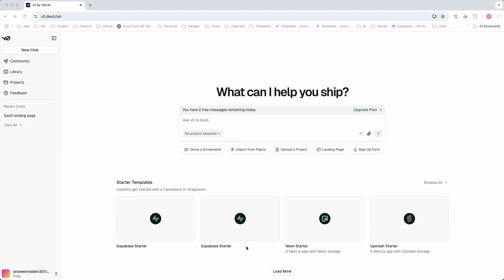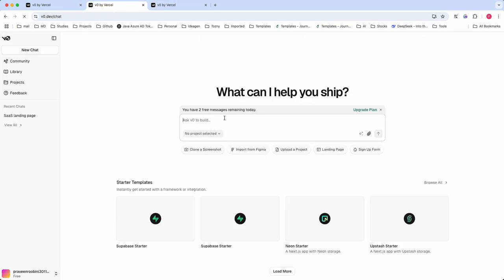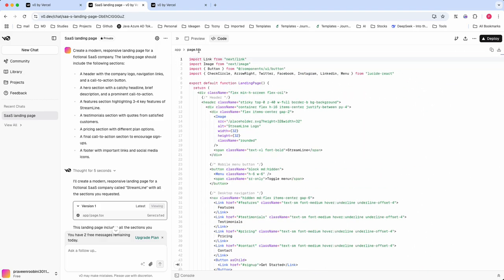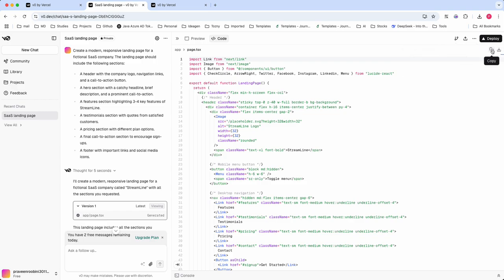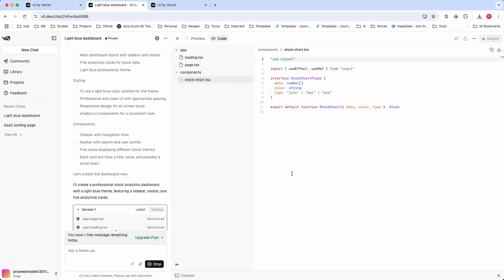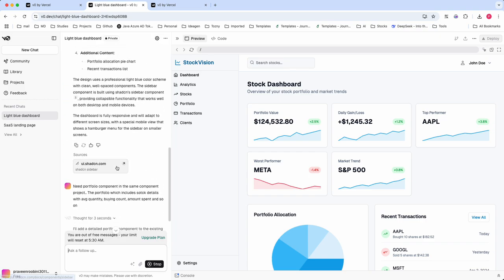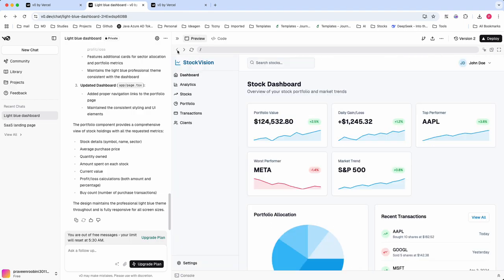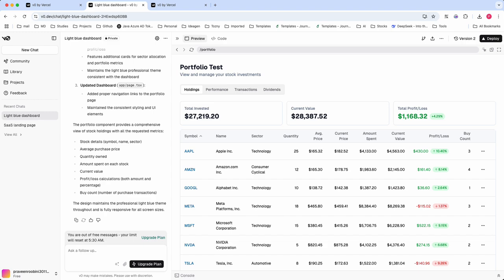v0.dev: The Secret Weapon for Fast Development! ⚡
🚀 Unlock the Future of AI-Powered Development with v0.dev! 🤖

Are you ready to experience the next level of no-code and AI-driven development? v0.dev is a cutting-edge platform that allows you to build applications faster than ever using AI-generated code. Whether you're a developer, designer, or a tech enthusiast, this tool can transform the way you create digital experiences!

🔹 What is v0.dev?
v0.dev is an innovative AI-powered development tool that helps users generate code, UI components, and entire applications effortlessly. Developed by Vercel, it seamlessly integrates AI with modern development frameworks to streamline the prototyping and development process.

✨ Key Features of v0.dev:
✅ AI-Powered Code Generation – Instantly generate clean, production-ready code for your projects.
✅ Drag-and-Drop UI Components – Easily design stunning interfaces without deep coding knowledge.
✅ Seamless Integration – Works with frameworks like React, Next.js, Tailwind CSS, and more!
✅ Faster Prototyping – Turn your ideas into working applications in minutes!
✅ No-Code & Low-Code Friendly – Empowering beginners and experts alike.

💡 Why Should You Try v0.dev?
With AI transforming development, v0.dev is your key to rapid, efficient, and intelligent software building. Whether you're an indie developer, startup, or enterprise, this tool can boost productivity and creativity like never before!

🎬 In This Video, You’ll Learn:
🔸 How to get started with v0.dev
🔸 A hands-on demo of AI-powered coding
🔸 Tips & tricks to build faster using v0.dev
🔸 Whether v0.dev is the right tool for your workflow